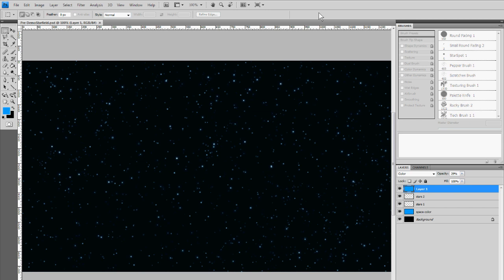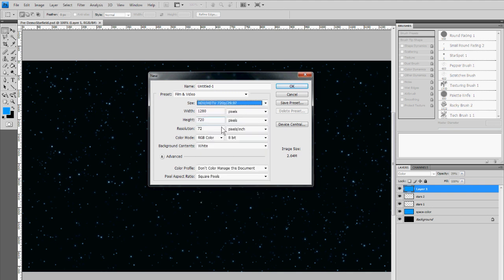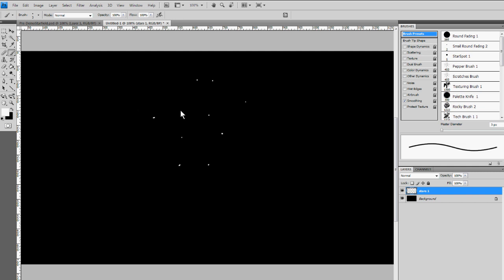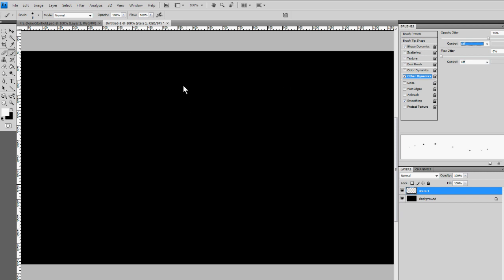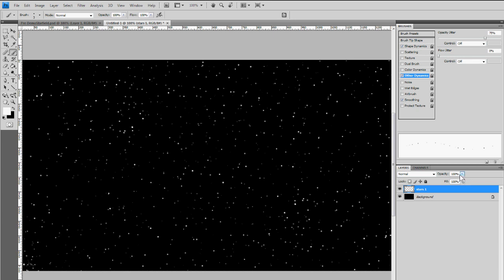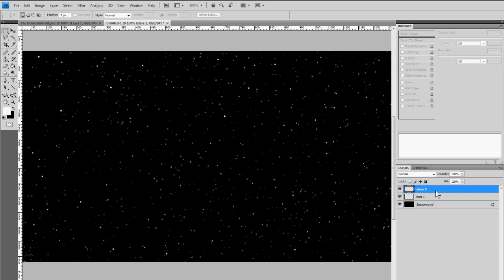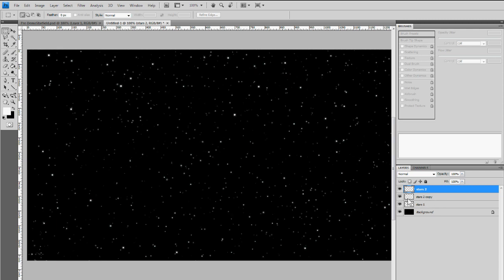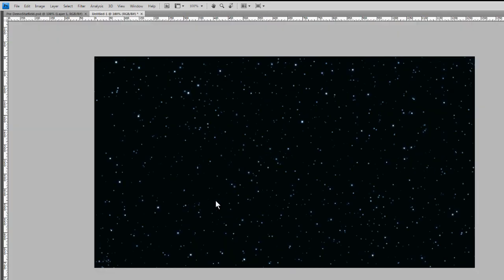Tutorial #1: Making a cool starfield from scratch in Photoshop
A quick and easy method for creating a starfield from scratch using Adobe Photoshop.